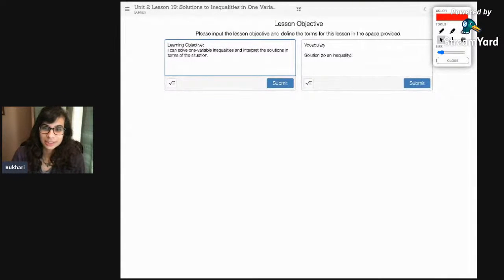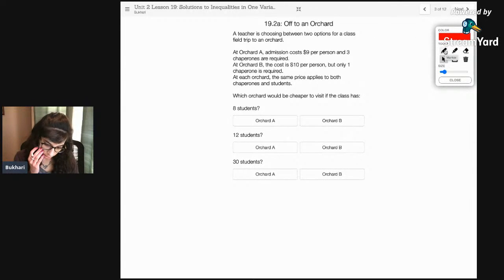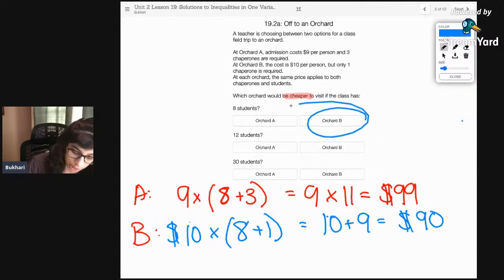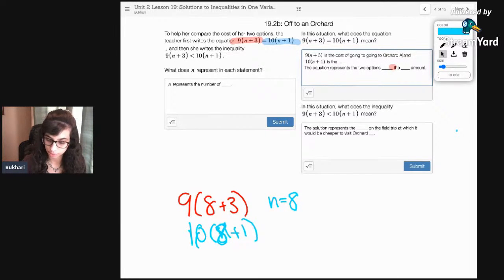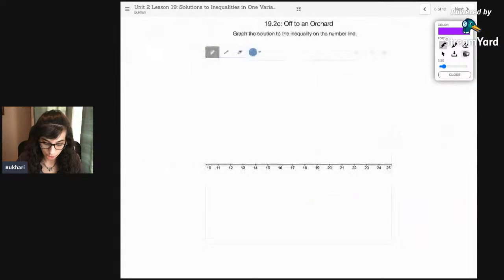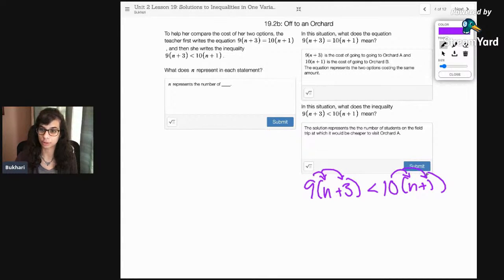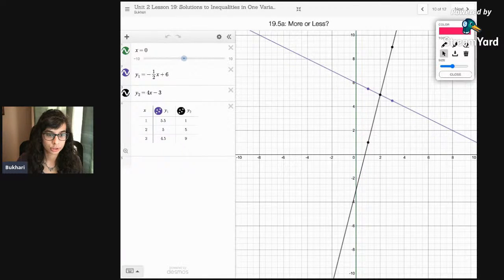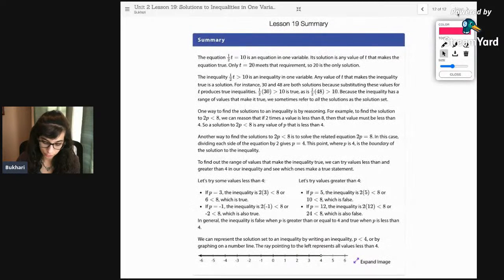Unit 2 Lesson 19